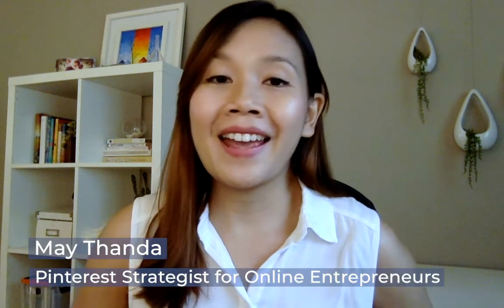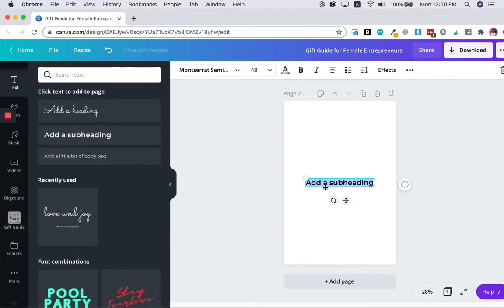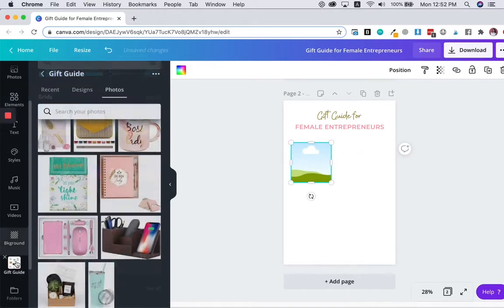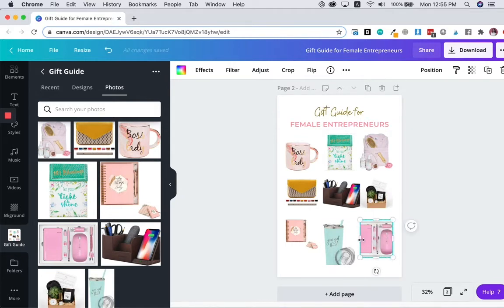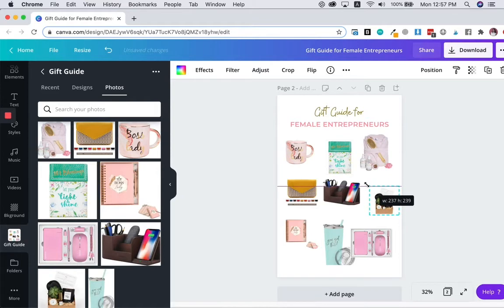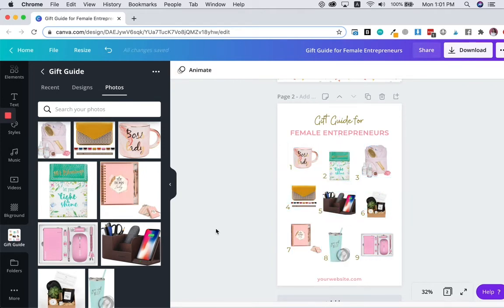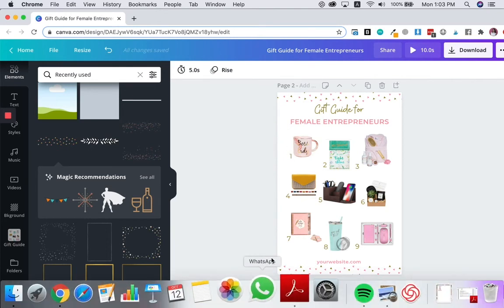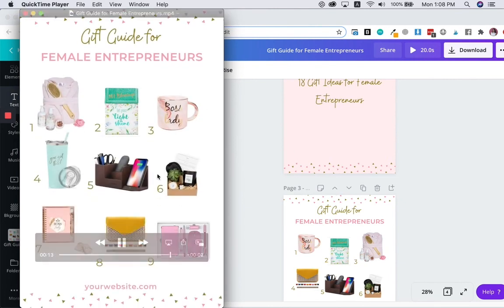How to Create Gift Guide Collage in Canva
💁‍♀️ ABOUT ME: I'm May. I make video tutorials on Pinterest marketing, Canva design, and Tailwind. I also help online entrepreneurs with Pinterest strategy and management services so they can attract their dream audience with Pinterest and grow their business with ease.